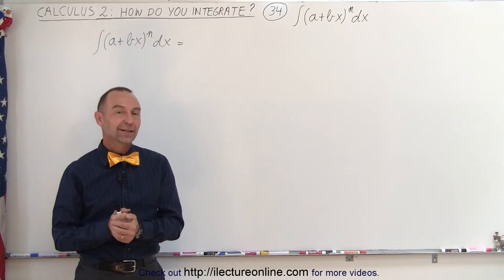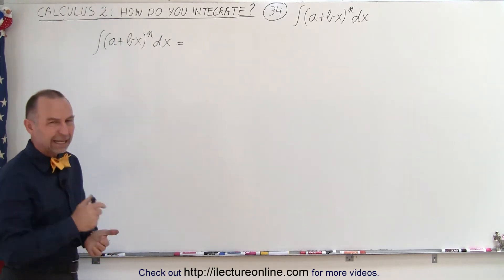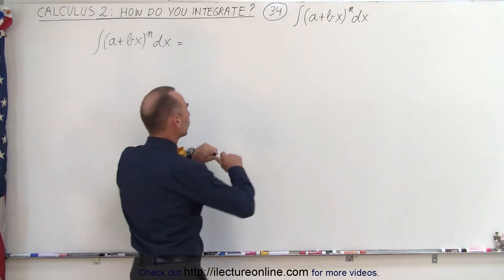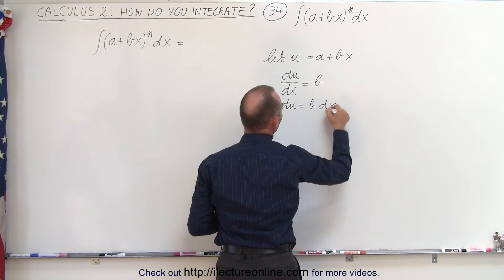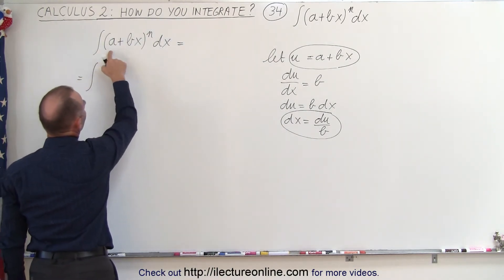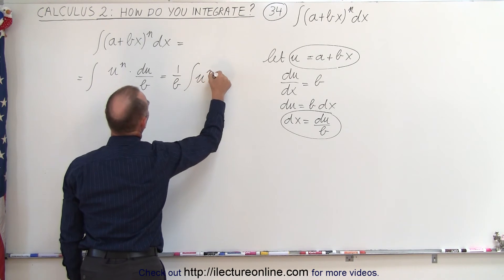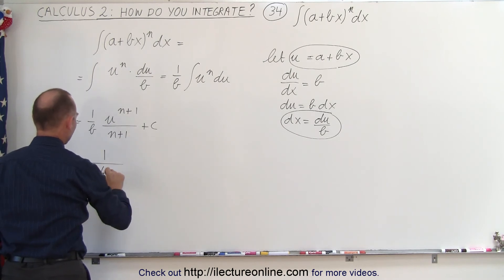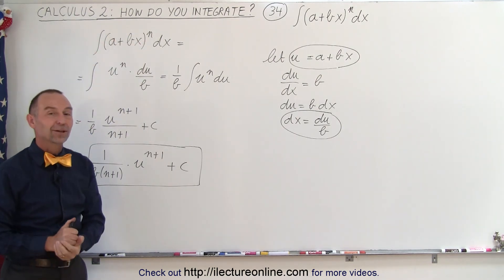Calculus 2: How Do You Integrate? (34 of 300) Find the Integral of ... [(a+bx)^n]dx=?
In this video I will find integral of [(a+bx)^n]dx=?